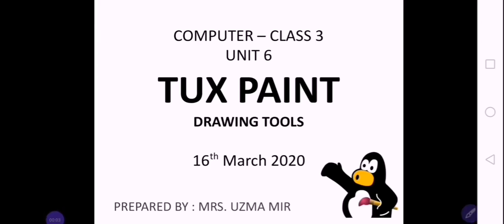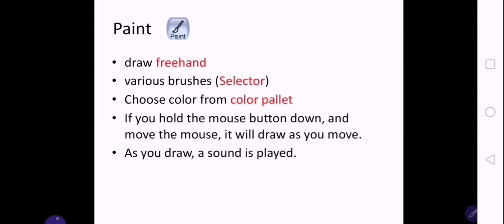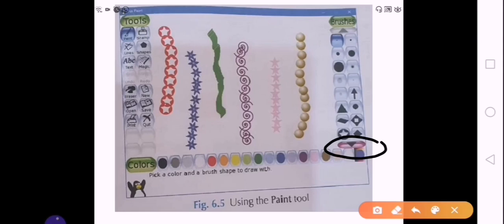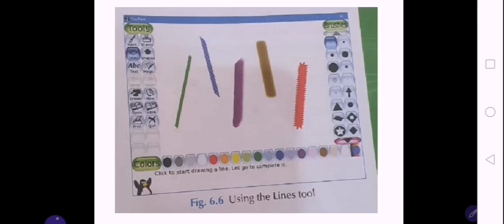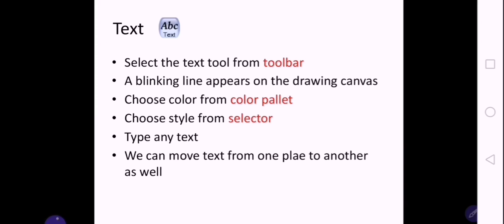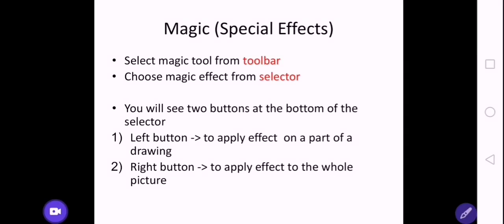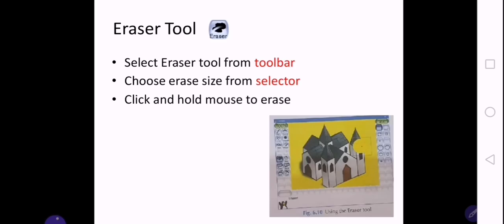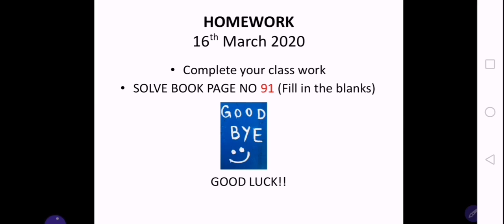Tux Paint - Drawing Tools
Unit 6 - Keyboard